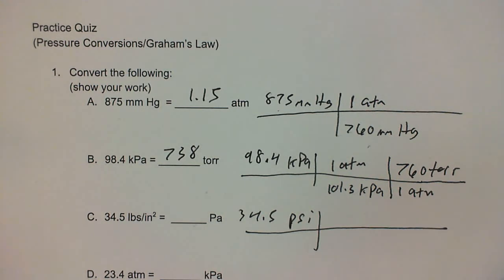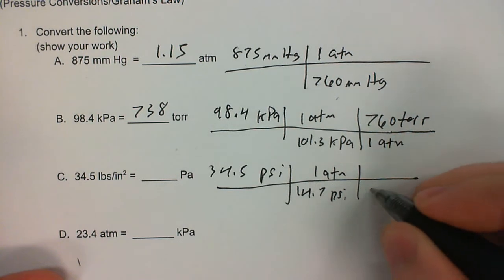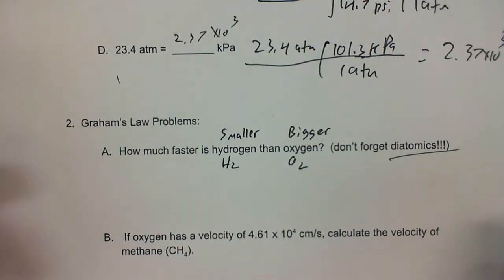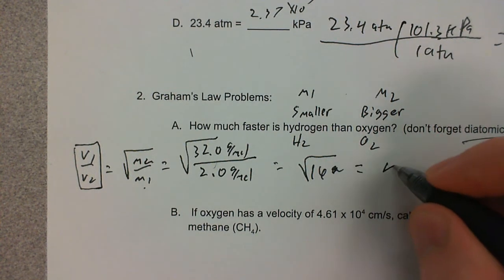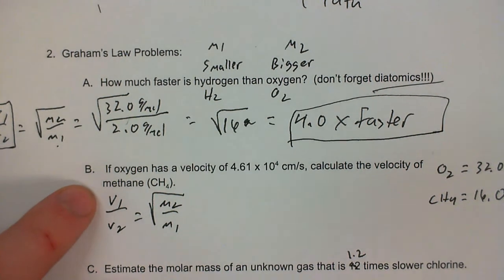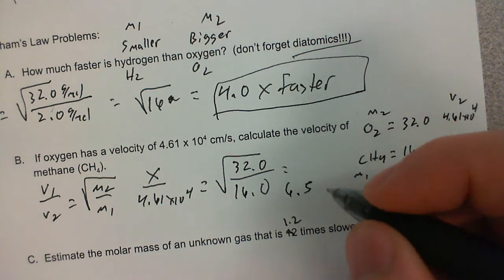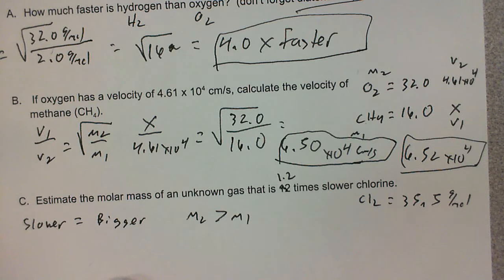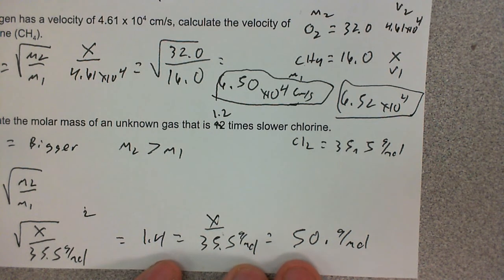Pressure Conversion and Graham's Law Practice Quiz